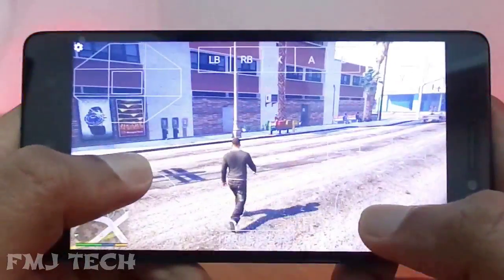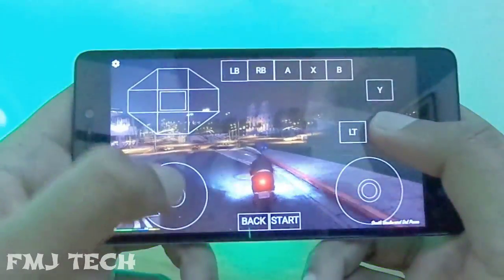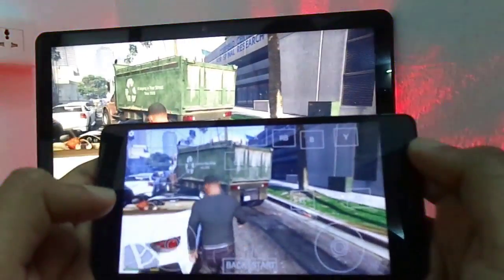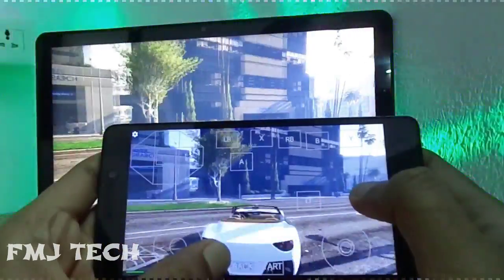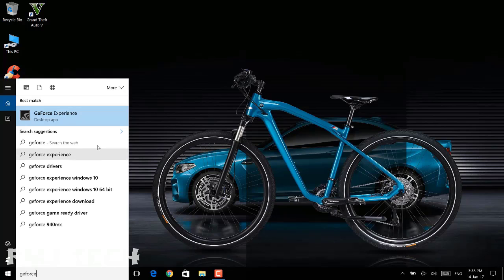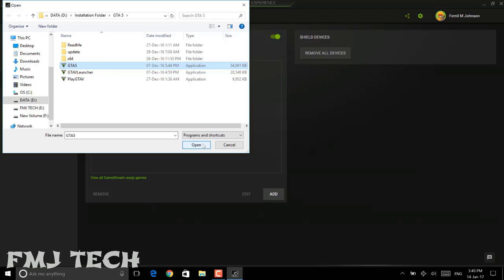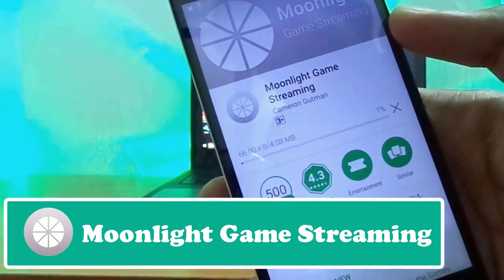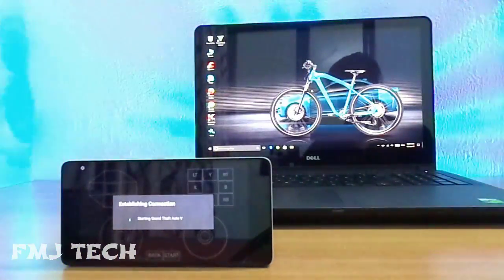How To Play PC Games On Android For Free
1M views
Play PC games on Android for Free. . . . By this way you can play all PC games on your Android device.